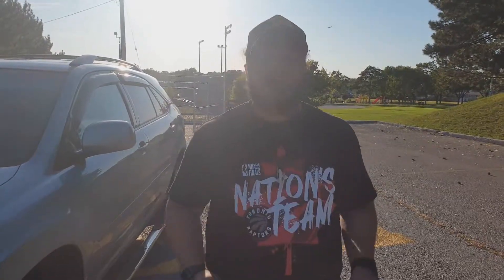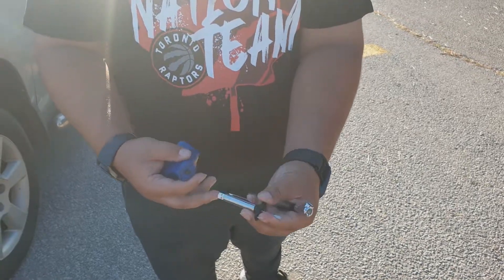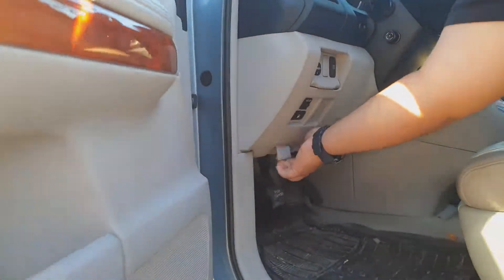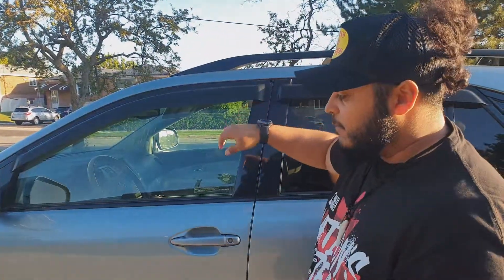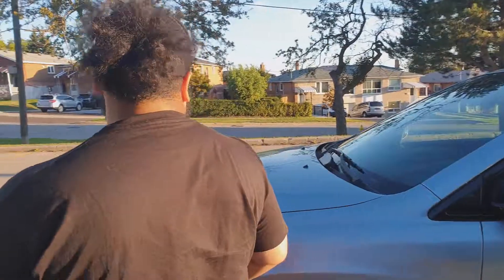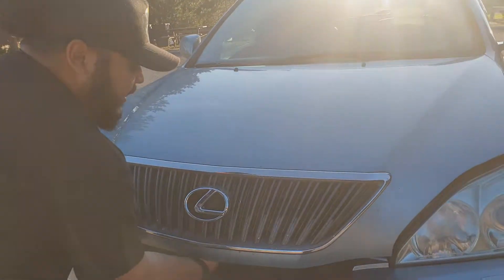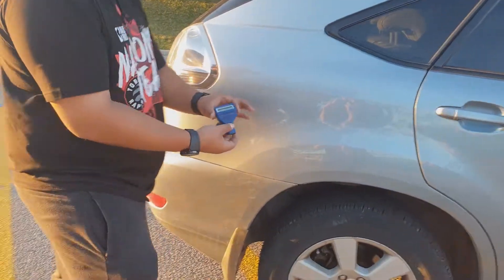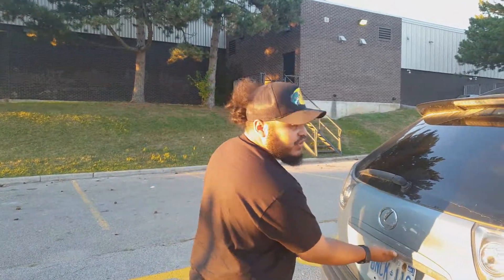How to Inspect a Car BEFORE You Buy it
After working in the automotive industry as an apprentice mechanic for over 6 months now, I now know what to look for when looking at a used vehicle. The first thing I wanted to do, was share that with the public so that you can have this information too!

🎵Music Used🎵
► Halsey - Drive [Dathan Flip remix]